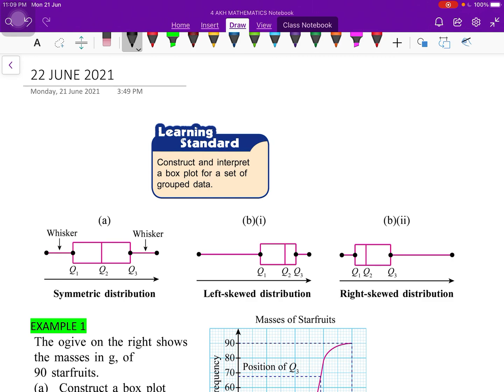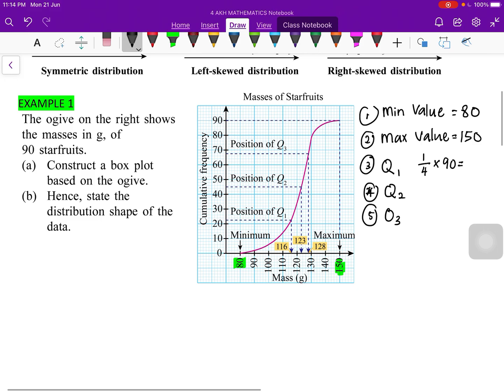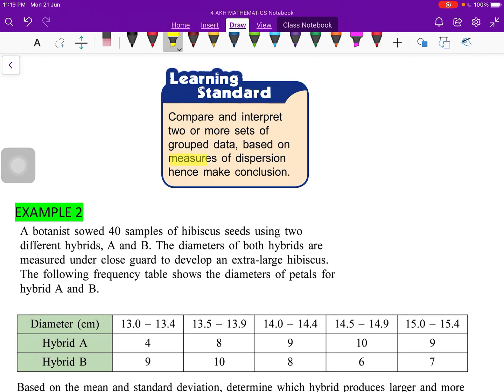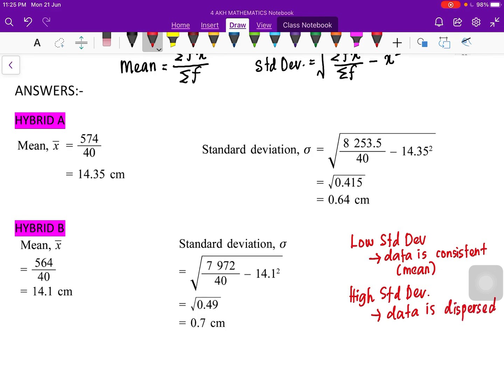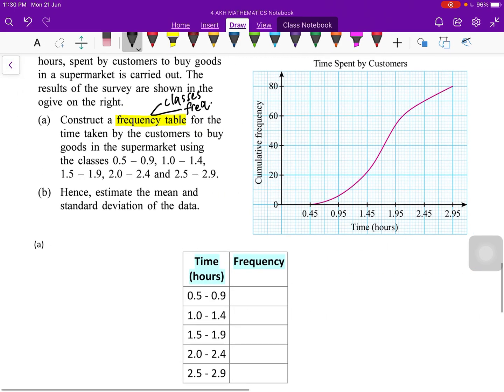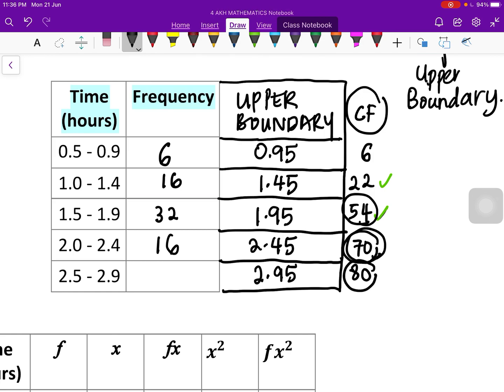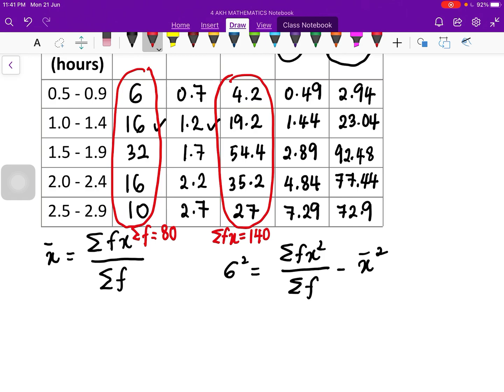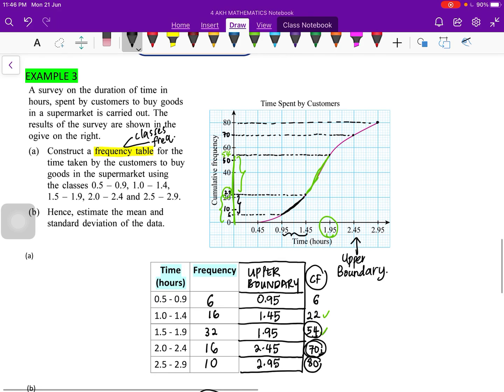FORM 5 MEASURES OF DISPERSION 4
TOPIC: MEASURES OF DISPERSION
SUBTOPIC: Boxplot, Interpret 2 or more sets of data and Solving problems.